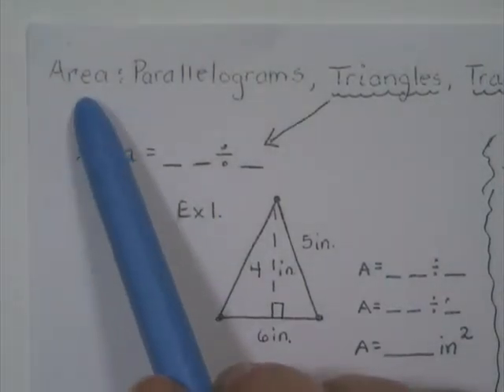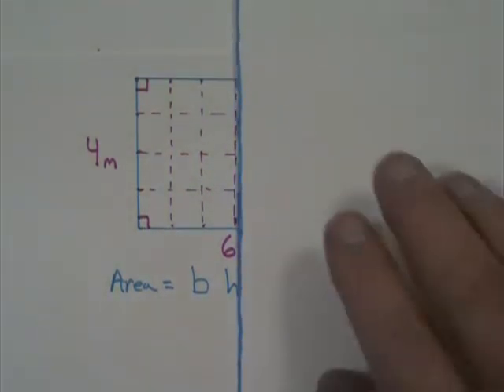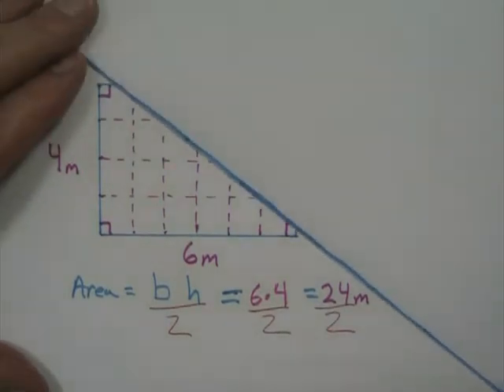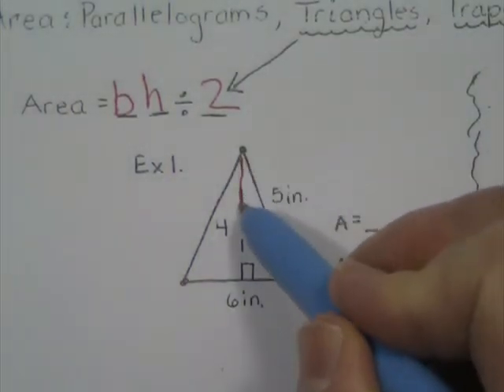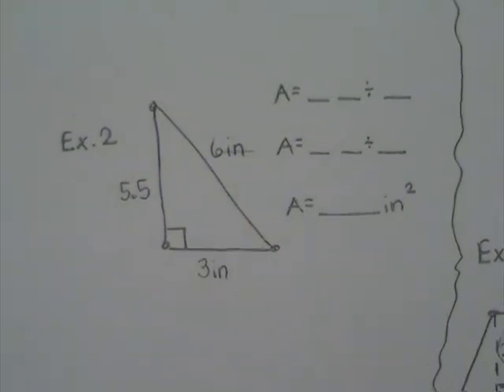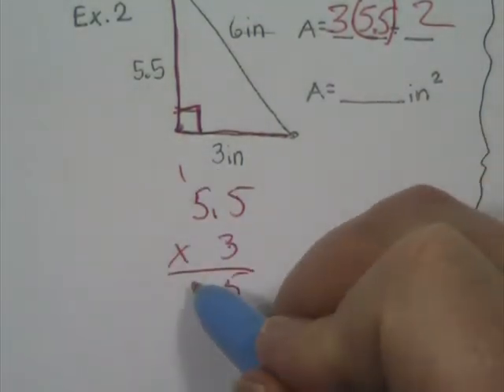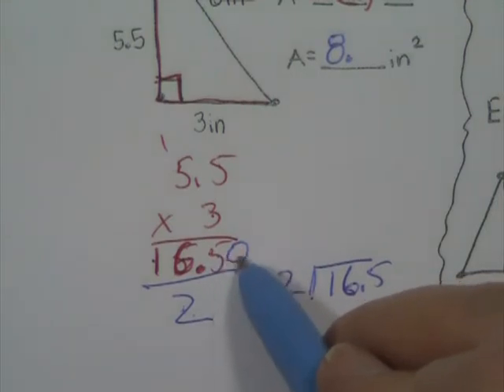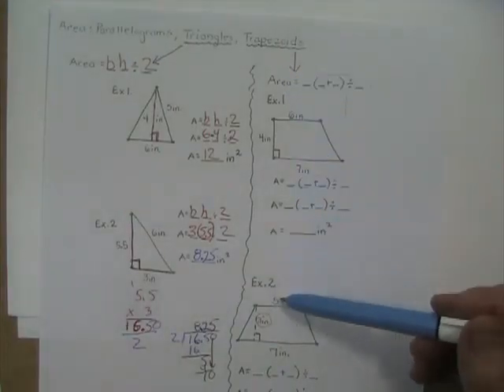Area of Triangles